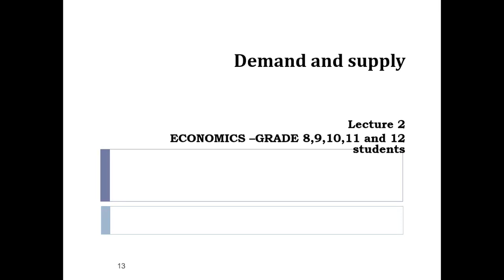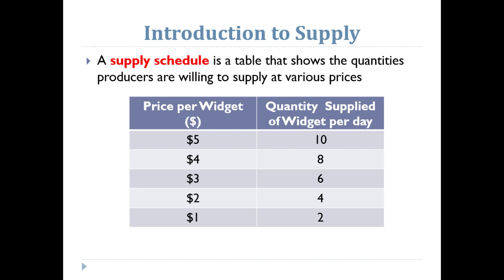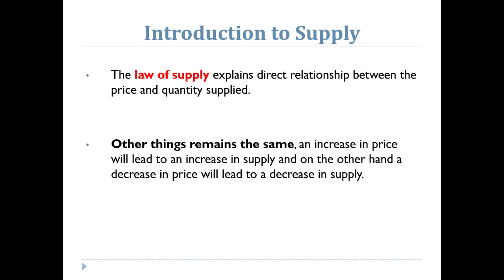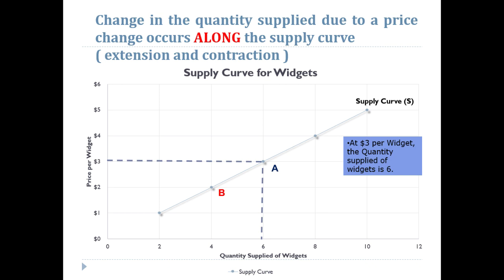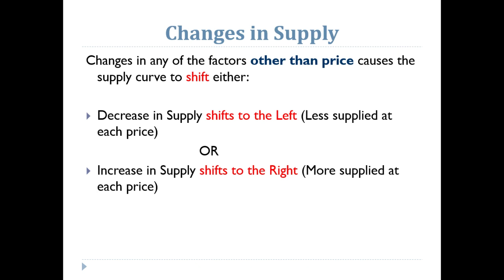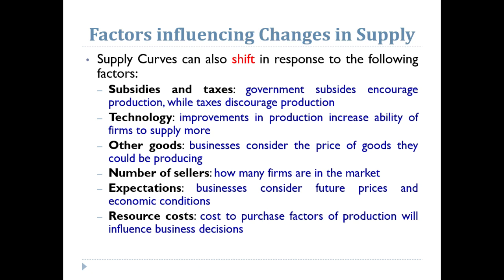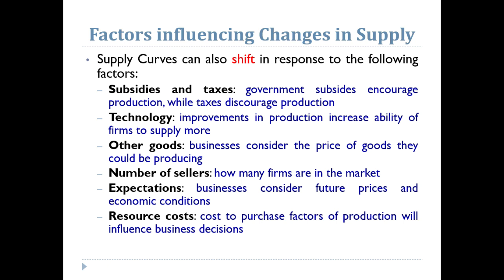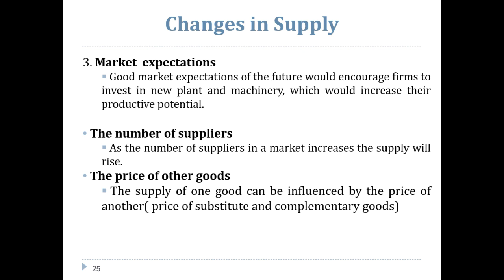Economics: supply and factors influencing supply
video will help students to learn what is supply, different factors influencing supply, shifts in supply.